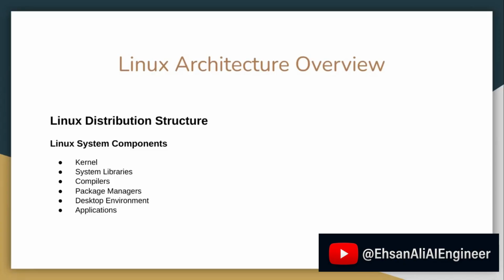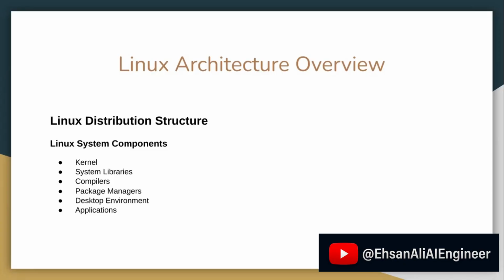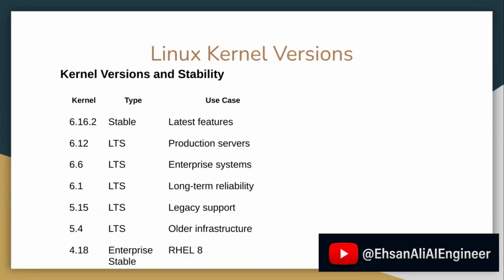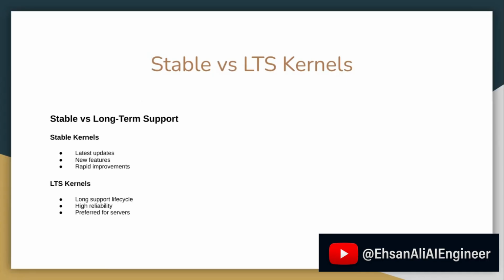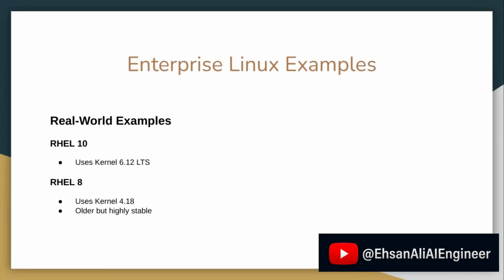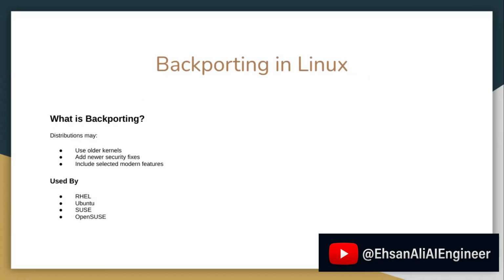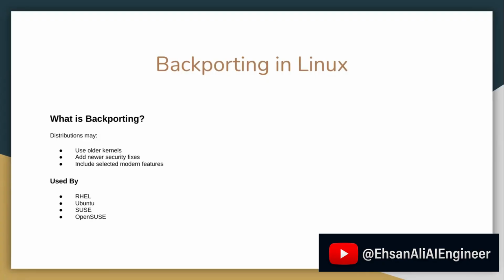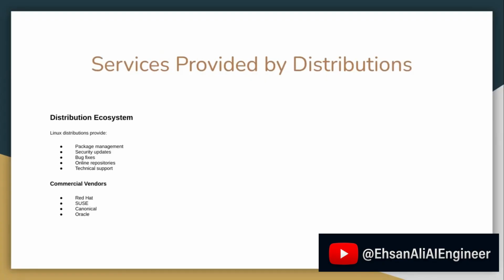Linux Architecture Explained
Linux Architecture and Core Components Explained

In this lecture, we explore the architecture of the Linux operating system and understand the major components that work together to make Linux one of the most powerful and widely used operating systems in the world.

Topics Covered:
✔ Linux Kernel
✔ Linux Architecture Overview

Whether you're preparing for Linux Administration, RHCSA, RHCE, LFCS, DevOps, Cloud Computing, Kubernetes, AWS, Azure, or general system administration, understanding Linux architecture is an essential foundation.

This course is designed for:
• Linux Beginners
• System Administrators
• DevOps Engineers
• Cloud Engineers
• IT Professionals
• Students Preparing for Linux Certifications